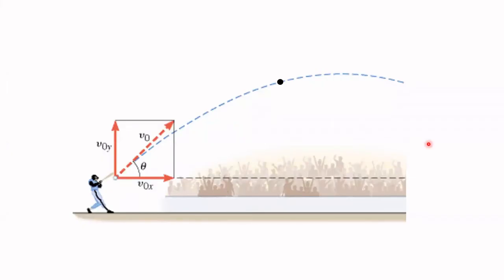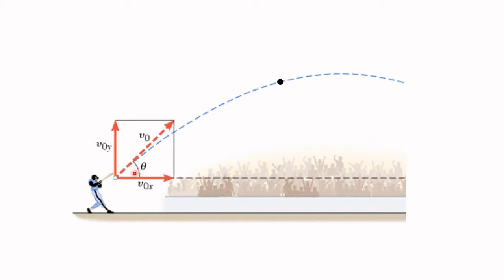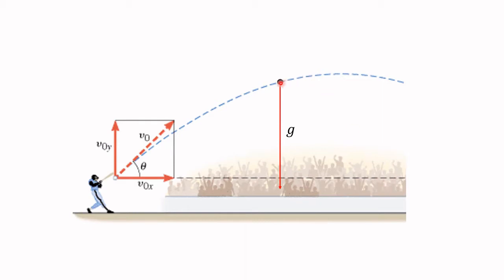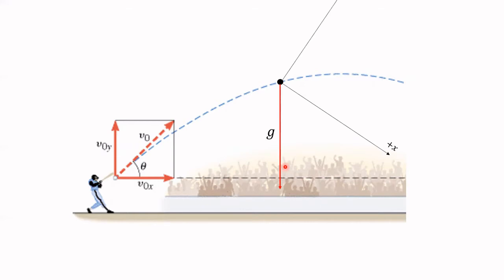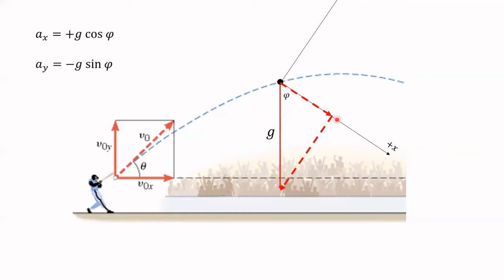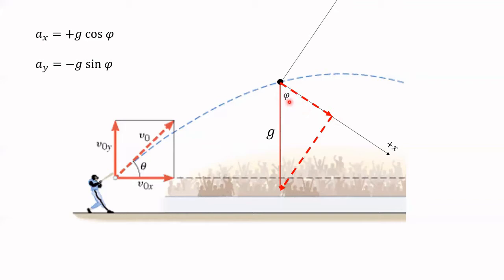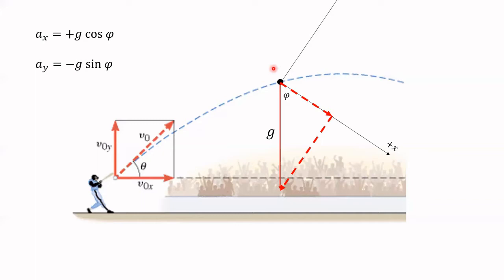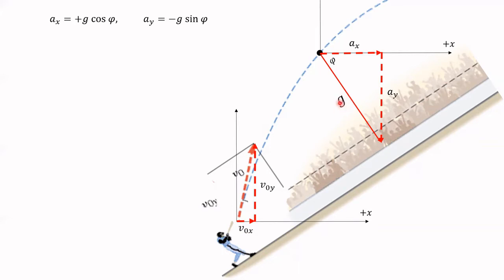Intro to Free Fall in 2d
Constant-acceleration kinematic equations are used to analyze force-free motion in a uniform gravitational field. A formula is developed for the range of a projectile which begins and ends at the same height. The limits of applicability of this formula are explored.